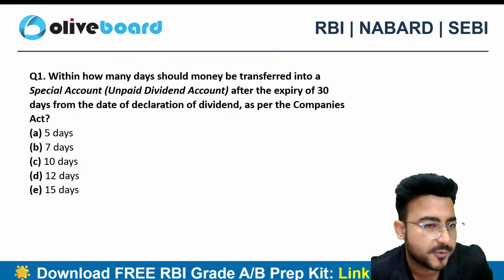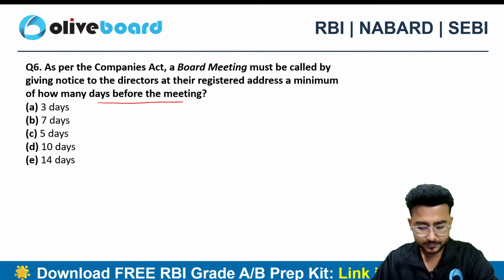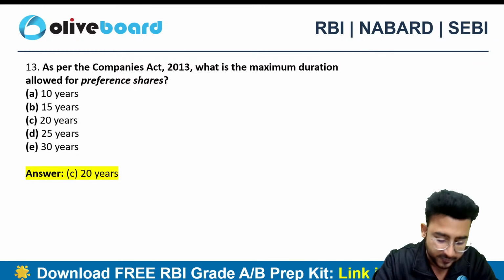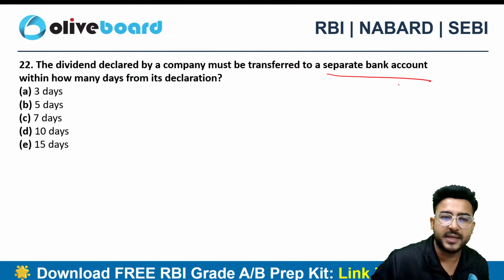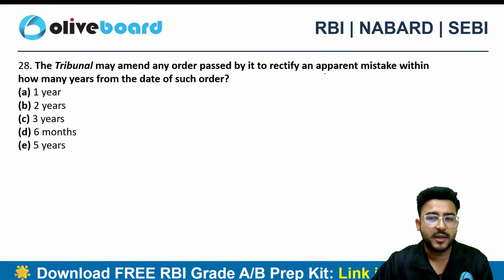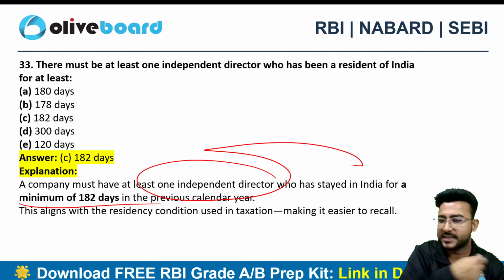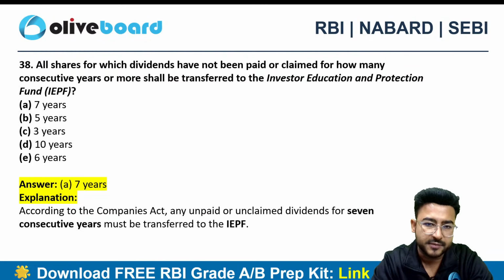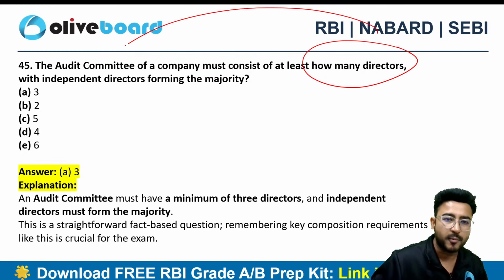Companies Act | PYQs Analysis | 2022 - 24 | SEBI Grade A 2025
📌 SEBI Grade A 2025 – Companies Act PYQs (2022–2024) Complete Analysis
If you’re preparing for SEBI Grade A 2025 (General/Legal/Management Stream), this video is a must-watch!
We break down all the important questions from the Companies Act asked in the SEBI Grade A 2022, 2023, and 2024 exams — with analysis of patterns, difficulty level, and high-weightage sections.
✅ Detailed Year-wise PYQ Analysis (2022–2024)
✅ Chapter-wise Weightage of the Companies Act
✅ Most Repeated & High-Scoring Sections
✅ How Questions Are Framed – Concept vs Numerical vs Legal Interpretation
✅ Expected Topics for SEBI Grade A 2025